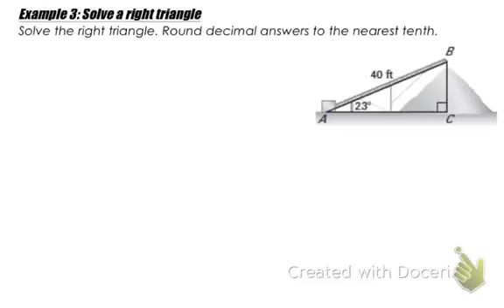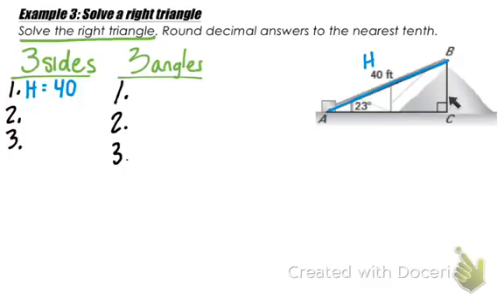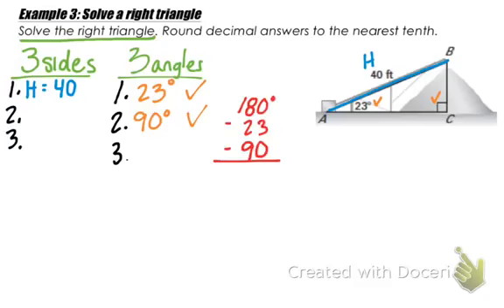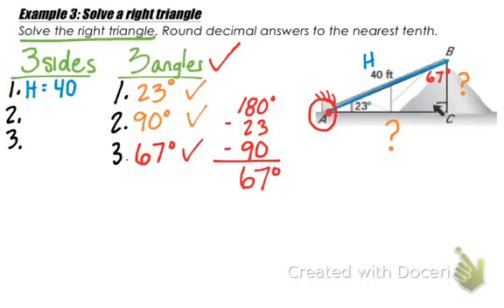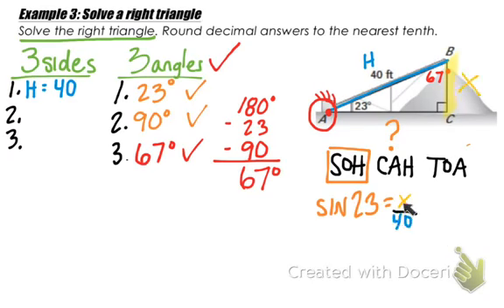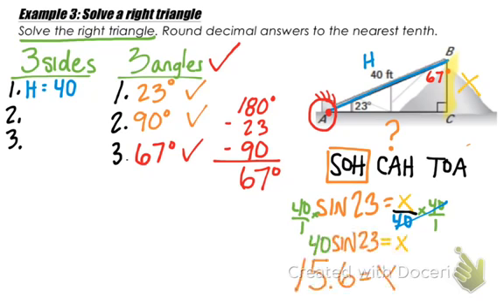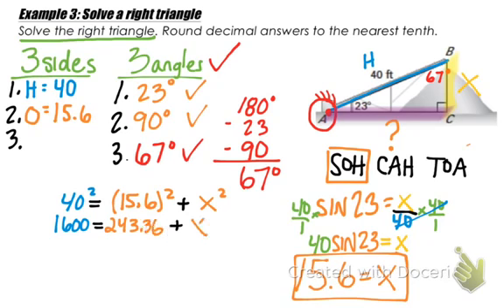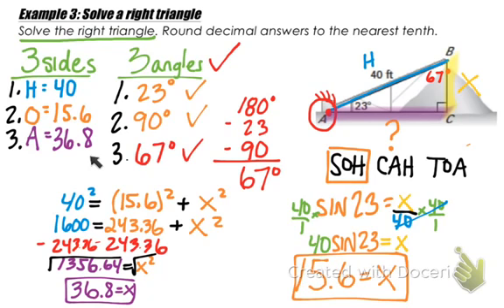Geometry - Find the Missing Angle and Solve Right Triangles - Part 2